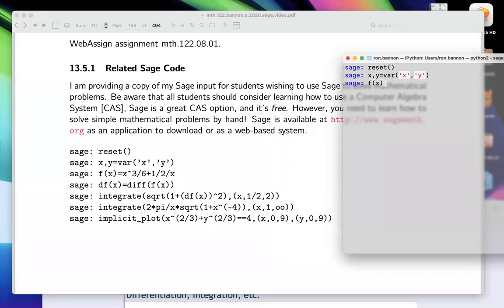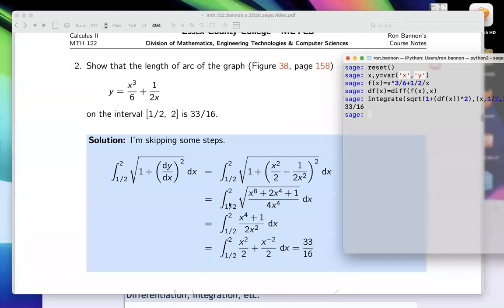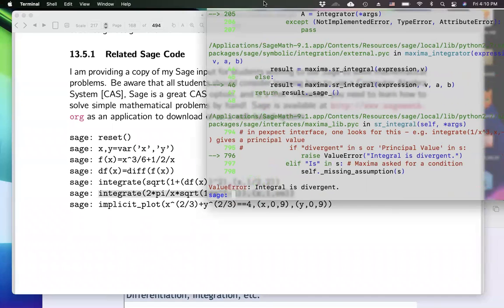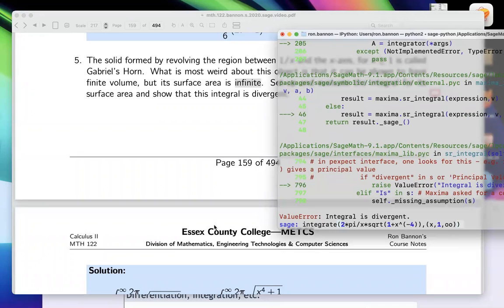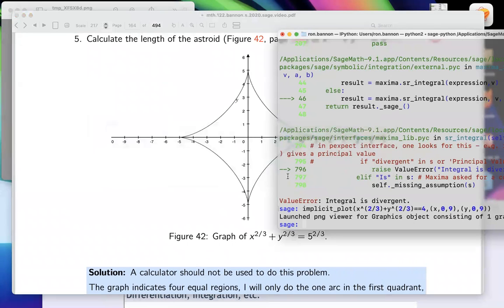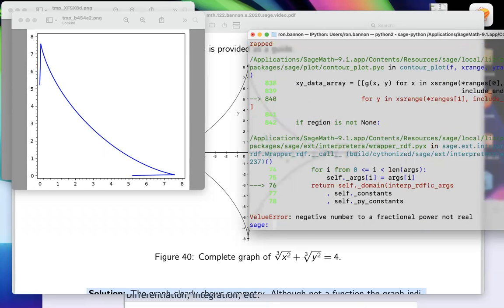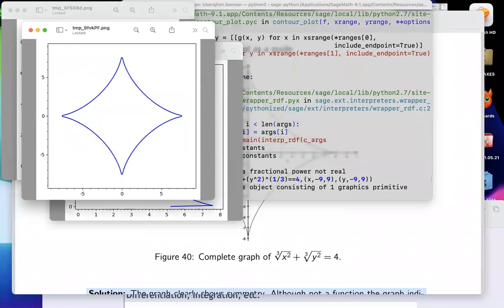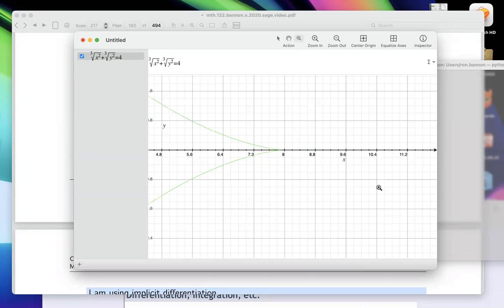03 mth122 13 sage